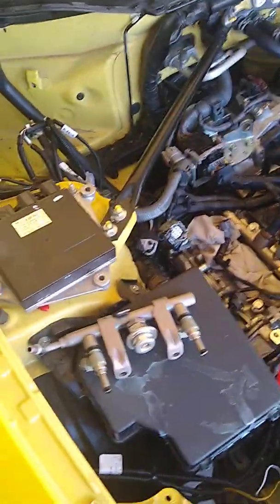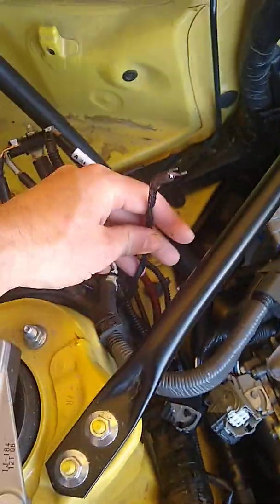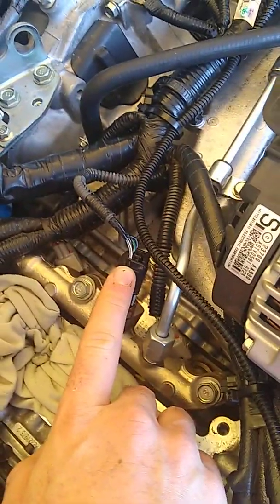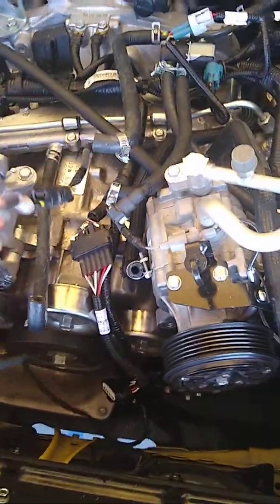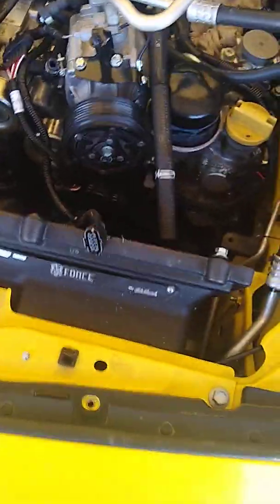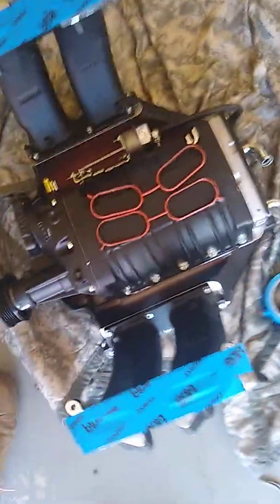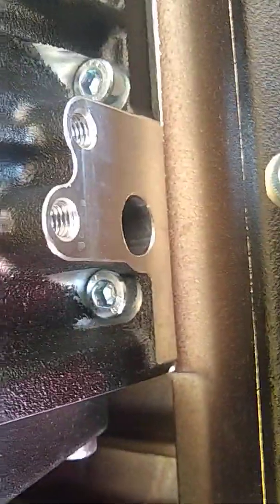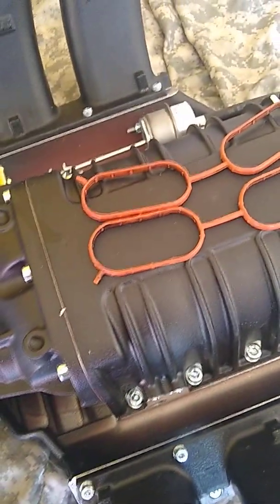May 3, 2020